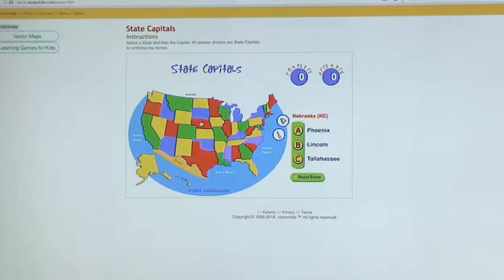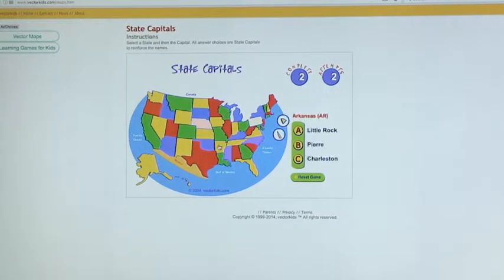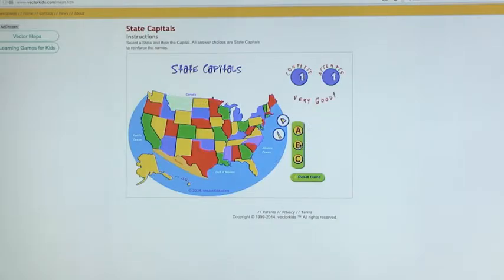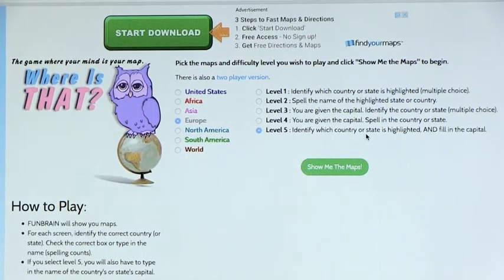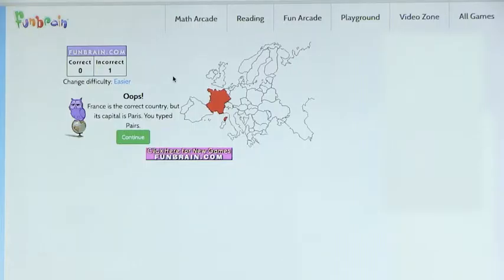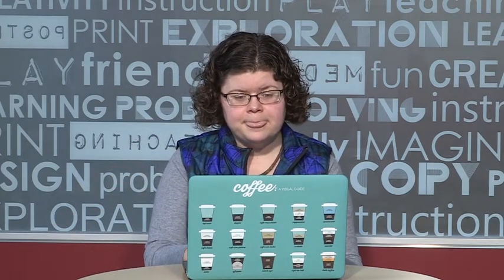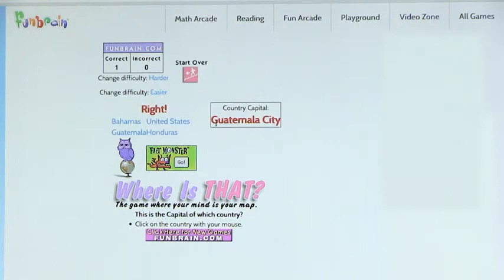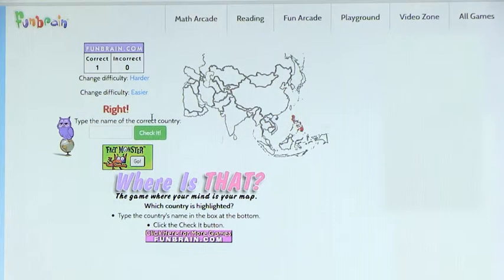Tech EDGE, Mobile Learning In The Classroom - Episode 53, Geography